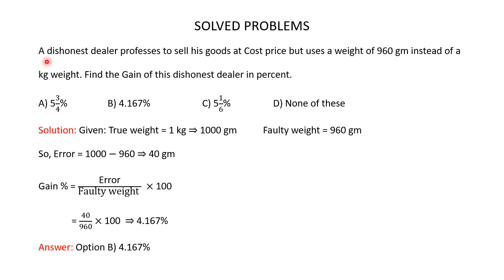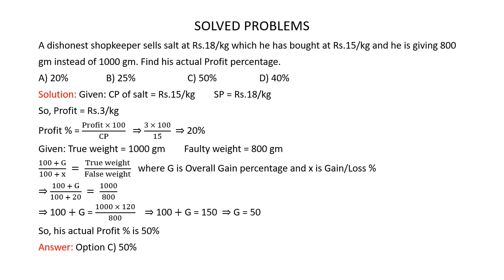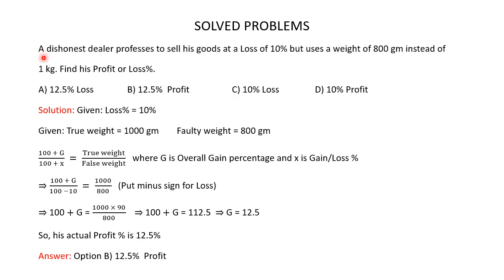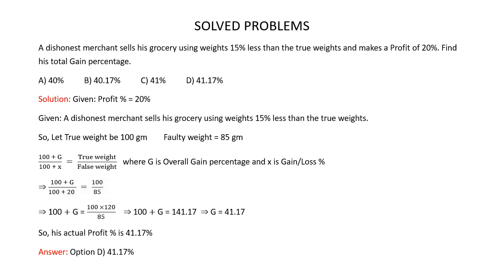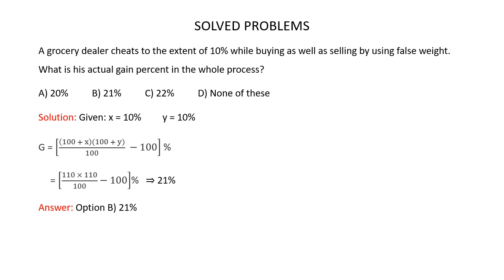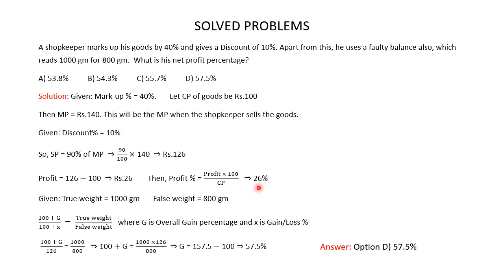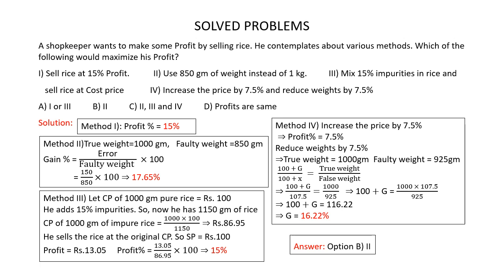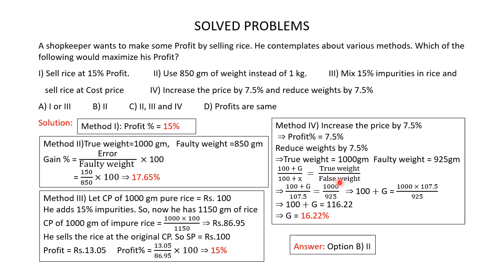Dishonest Dealers And Faulty Weights Solved Problems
(QA-16g)

Understanding Dishonest Dealers and Faulty Weights: Profit Calculation Tips
Discover the essential concepts and formulas to solve problems related to dishonest dealers using faulty weights. This video guides you through practical examples to help you master profit calculation techniques in competitive exams.

🔑 Keywords &descriptions
Dishonest Dealers: Learn how dishonest dealers manipulate weights to increase their profit margins. Watch now to spot fake weights easily.
Faulty Weights: Understand how using less than the actual weight affects profit and how to calculate the gain percentage. Improve your problem-solving speed.
Profit Calculation: Master formulas for calculating profit in scenarios with false weights and cheating. Use these formulas to ace your exams.
Gaining Percentage: Learn to determine the real profit percentage when weights are falsified, enhancing your quantitative skills.
Competitive Exam Preparation: This video provides clear, step-by-step solutions perfect for scoring high in exams like SSC, CAT, and other competitive tests.
This tutorial explains how dishonest dealers increase their profits by using faulty weights and manipulating selling prices. It covers key formulas, solving techniques, and step-by-step examples to calculate their actual gain percentages, helping students prepare effectively for exams.

Gain confidence in solving problems related to dishonest trading practices.
Quickly learn formulas and shortcuts to solve these questions accurately.
Enhance your overall quantitative reasoning and problem-solving skills.
Prepare effectively for competitive exams that frequently include such topics.
Get access to detailed solutions that make complex problems easier to understand.
📝 Topics covered
Calculating profit in cases of false weights used by dishonest dealers
Formulas for overall gain percentage considering cheating techniques
Numerical examples illustrating cheating scenarios and profit calculation
Step-by-step problem solving with real-life examples
Strategies to quickly identify and solve faulty weight problems in exams